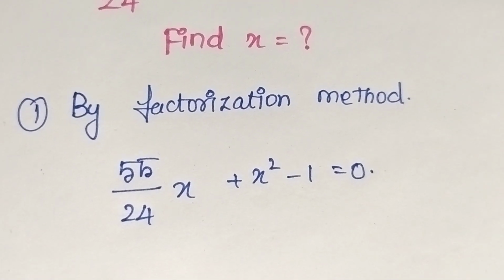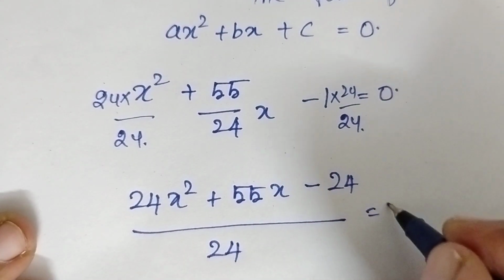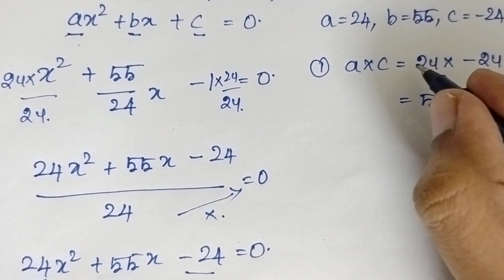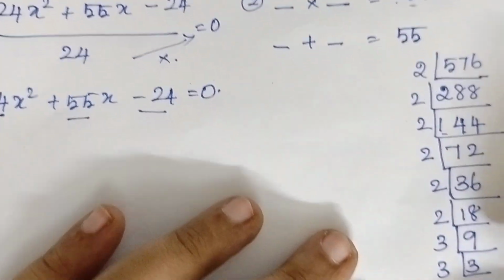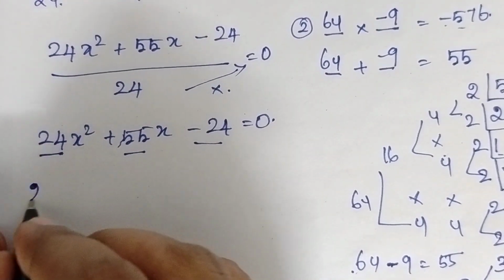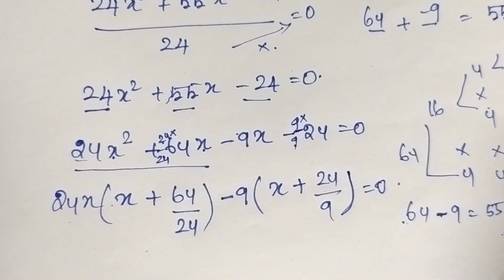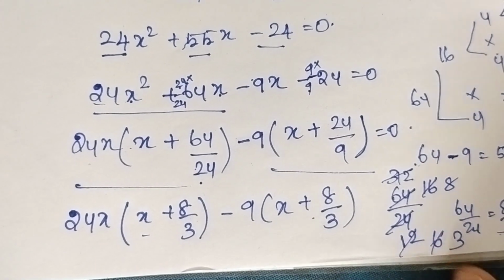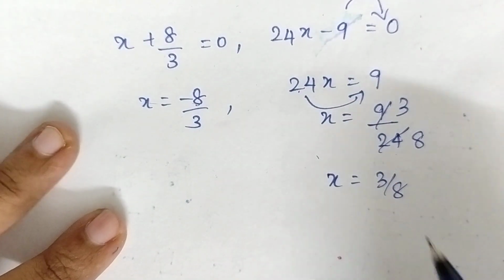Two way of solving algebra problem (quadratic equation)